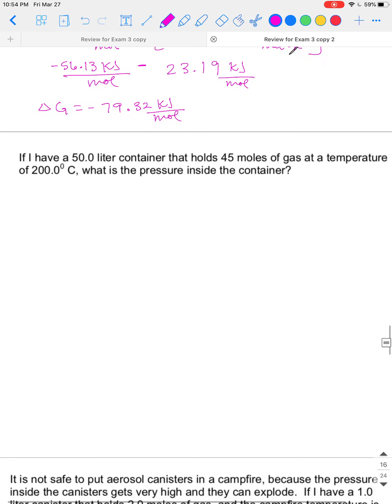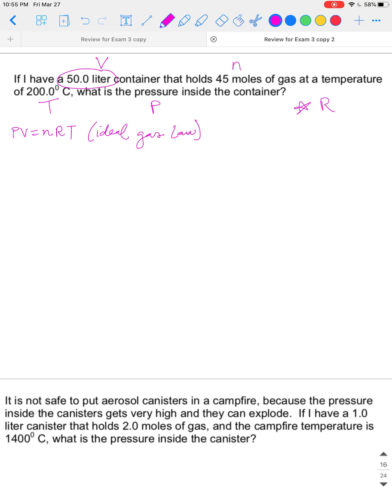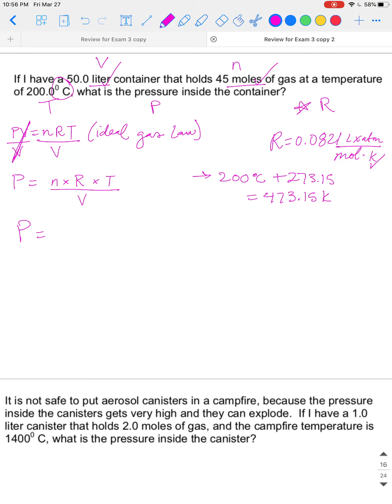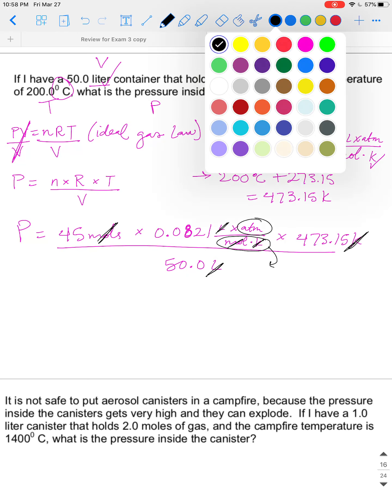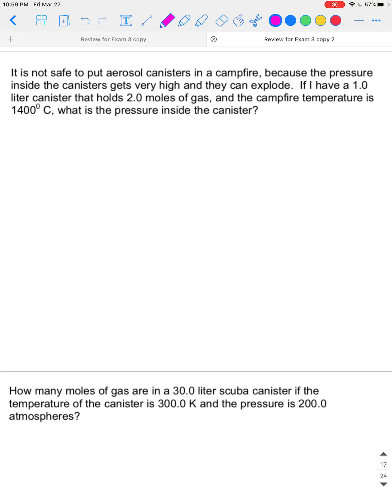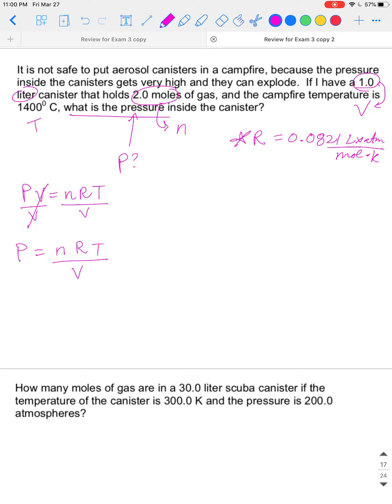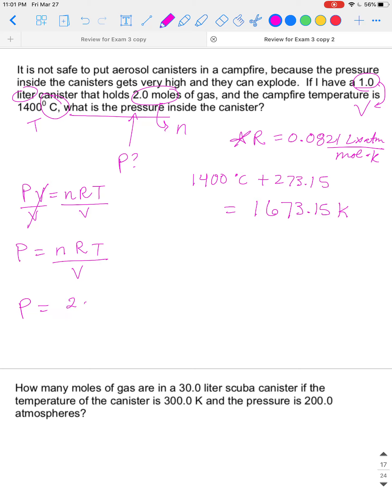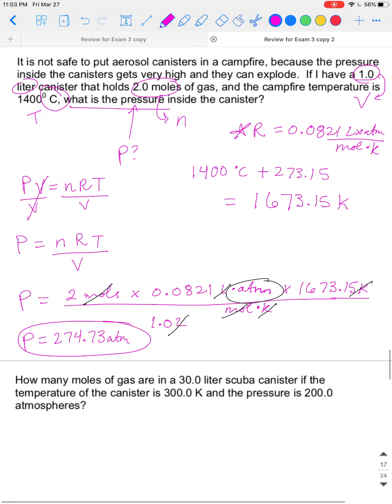Exam 3 review SOLUTIONS 10